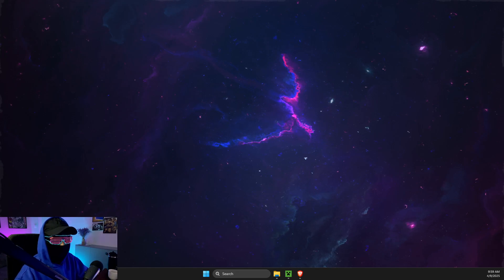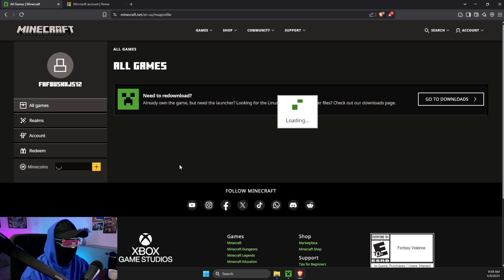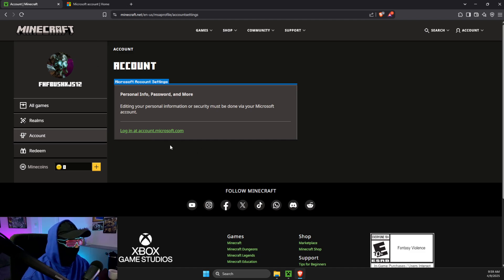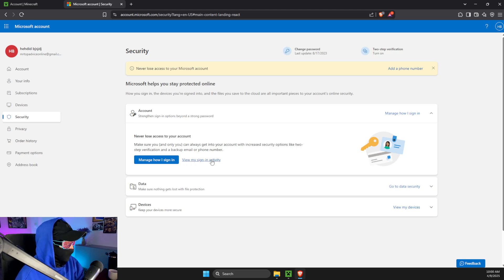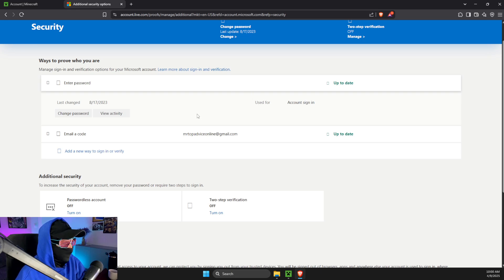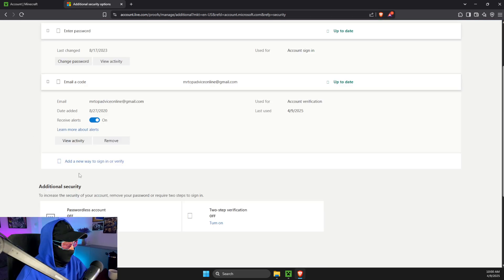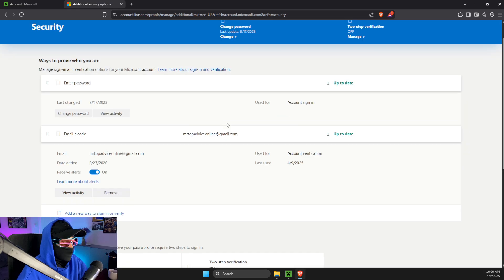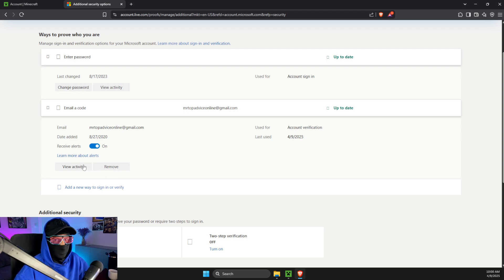PS5 / XBOX: Fix Minecraft Error Code Drowned (Failed To Login)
In this video I will show you Fix Minecraft Error Code Drowned Failed To Login. It's really easy and it will take you less than a minute to do it!